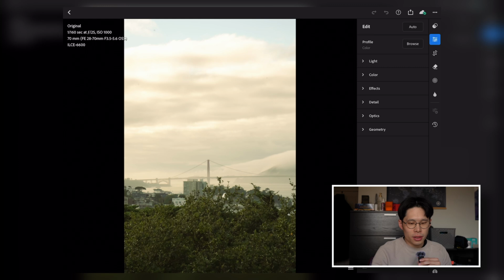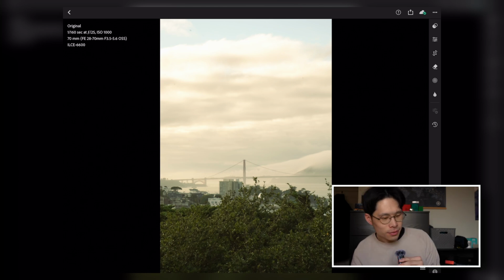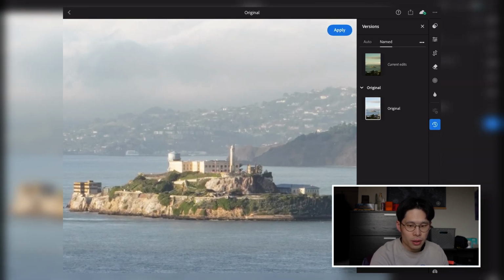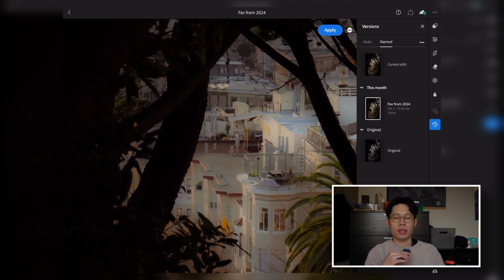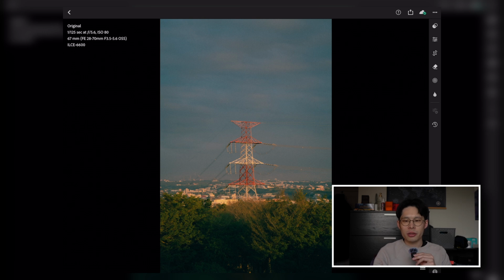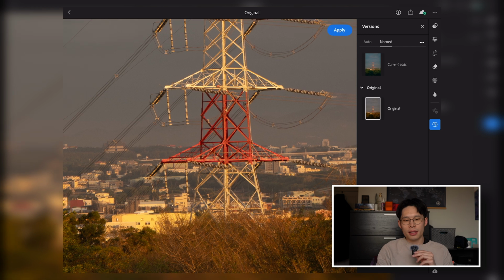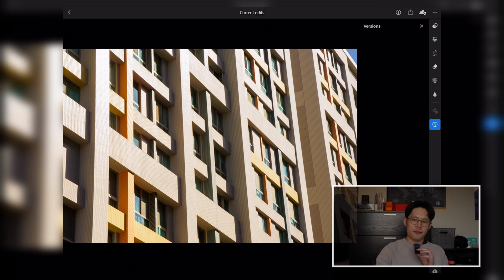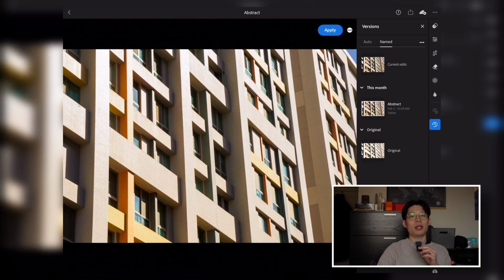A look back on photos from 2024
Join me as I talk about some of my favorite photos I took in 2024. These are all landscape photos, and I'll be breaking down my philosophy behind taking these kinds of pictures. I hope to make more of these videos in the future, so let me know what you liked and didn't like about this video!